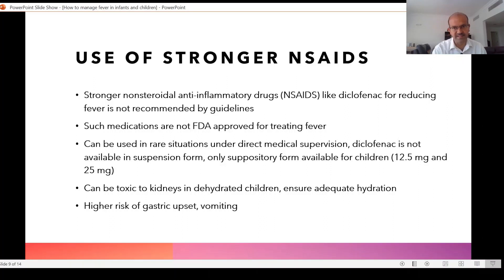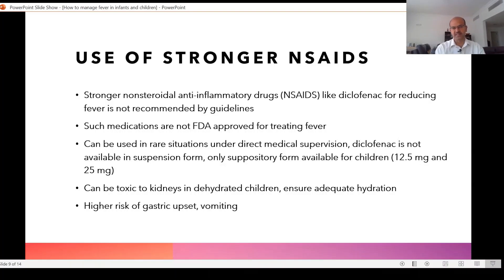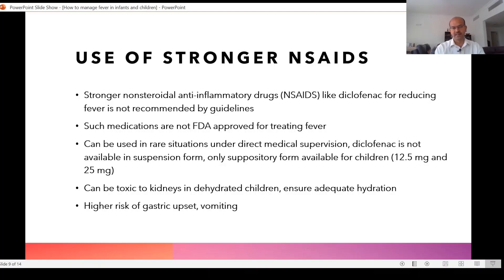Should we use Diclofenac for treatment of fever in kids? Dr Sridhar K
Use of diclofenac of other stronger NSAIDS for fever is a controversial topic, and this should be reviewed carefully.